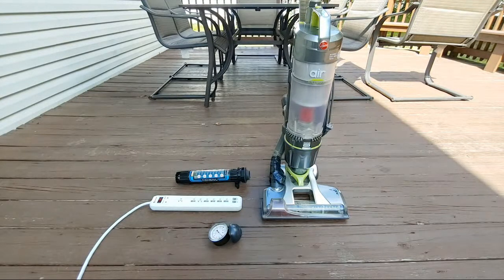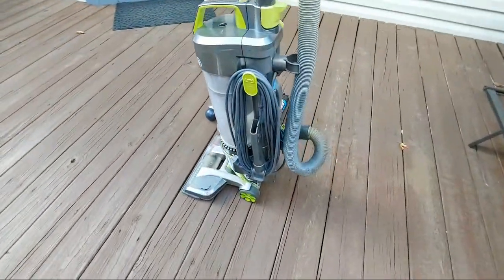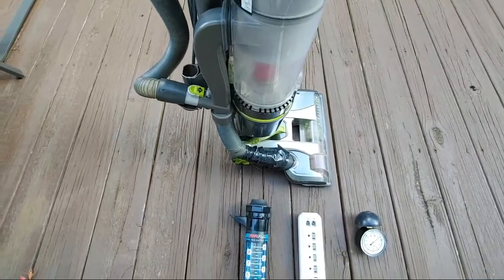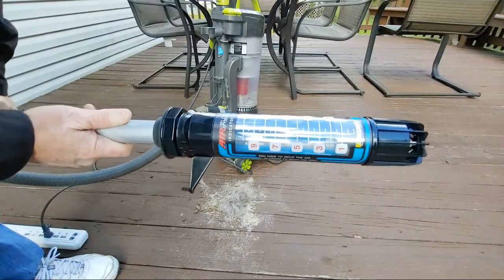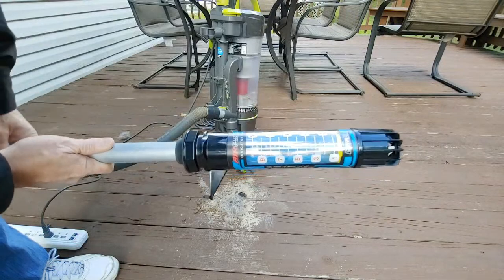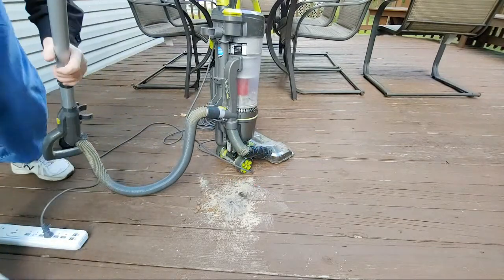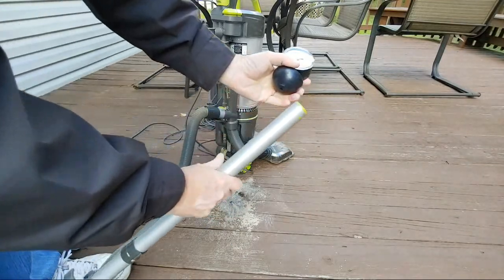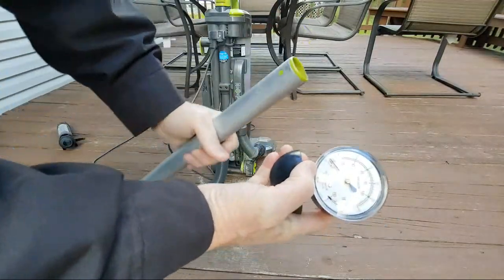Hoover Air Steerable Curb Find First Look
First look at the Hoover Air Steerable as well as first livestream.